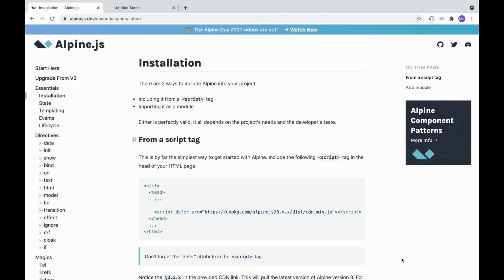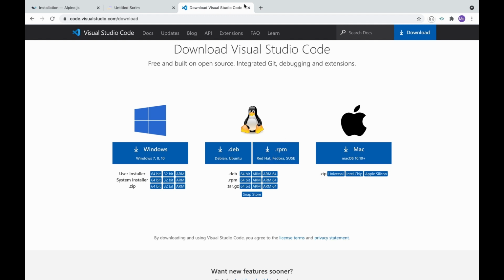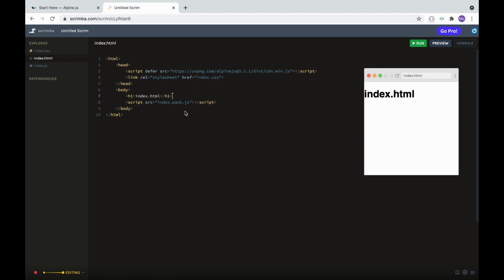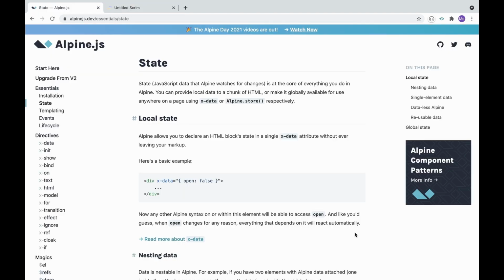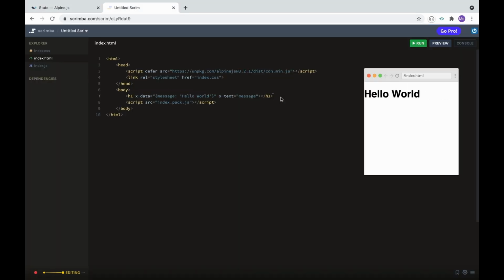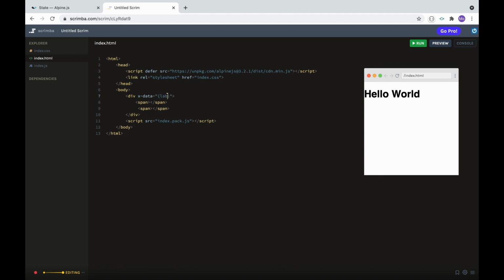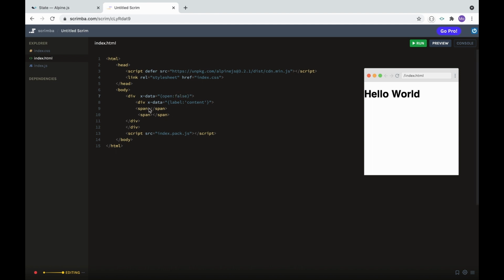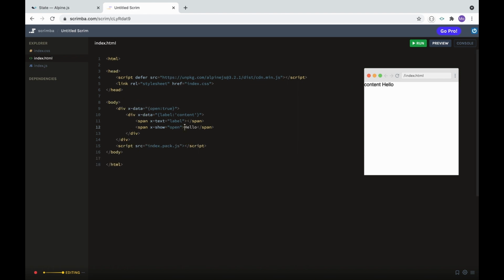Alpine JS - Local state and nesting data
alpinejs state
alpinejs nesting data
alpinejs local state
alpinejs
alpine js examples
alpine js tutorial
alpine js cdn
cdn alpine js
alpine js framework